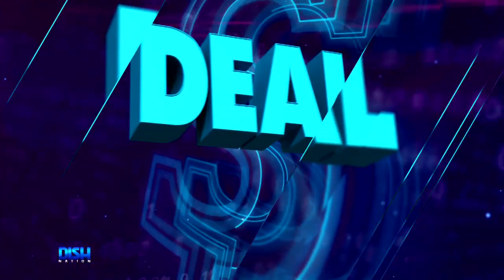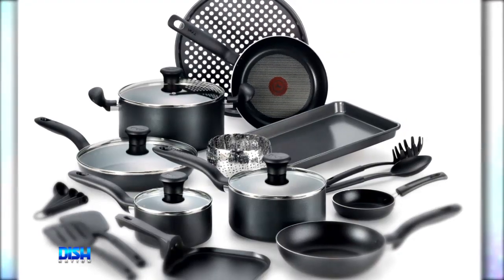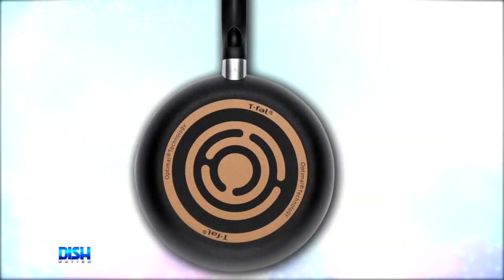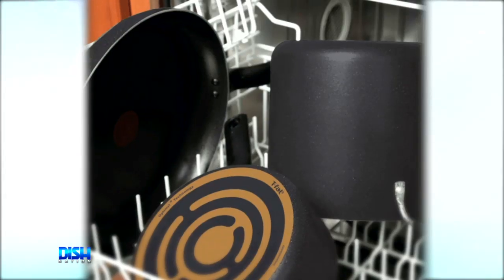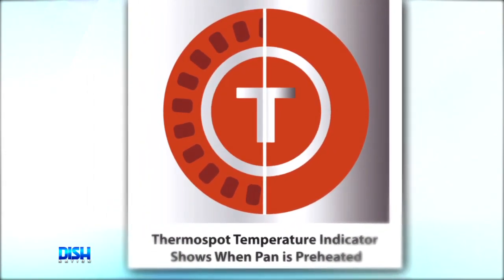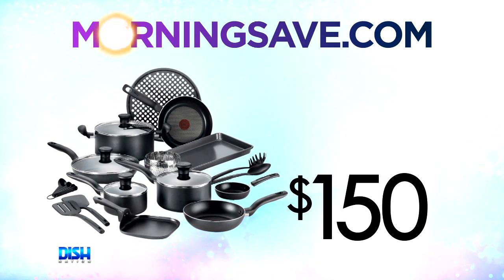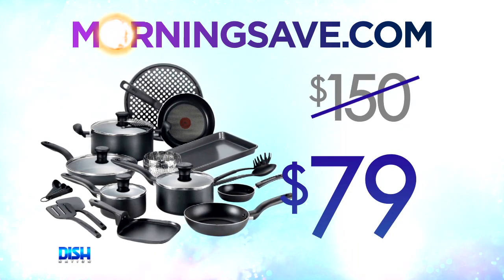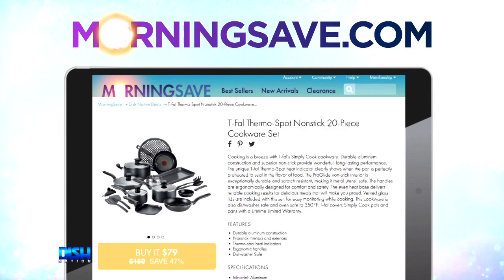TODAY’S DEAL: T-FAL THERMO-SPOT NONSTICK 20-PIECE COOKWARE SET